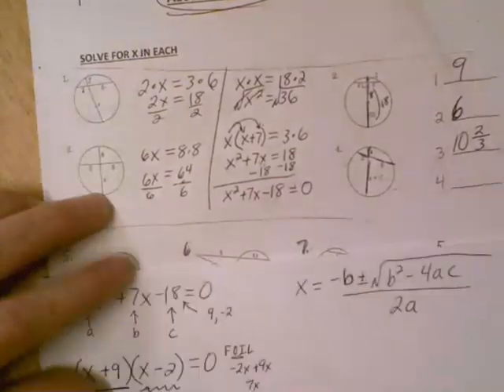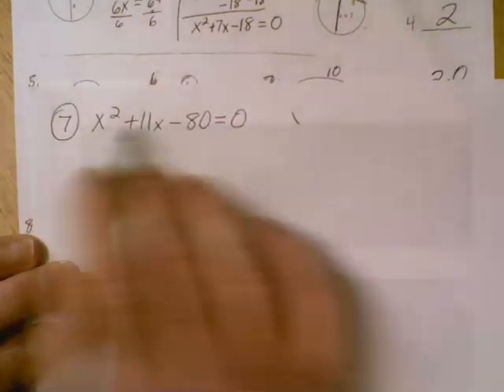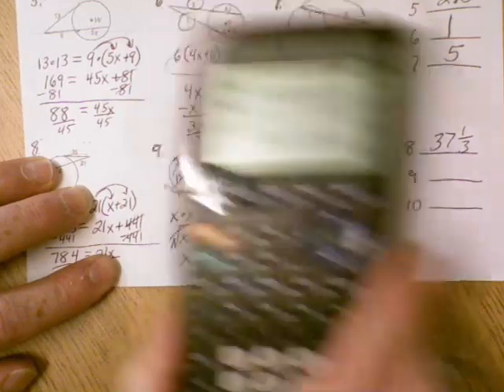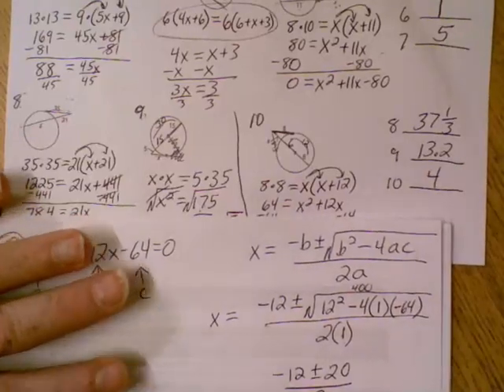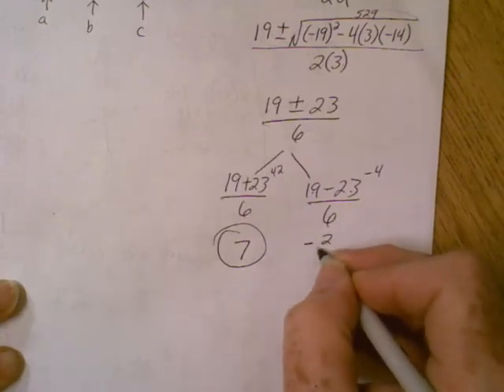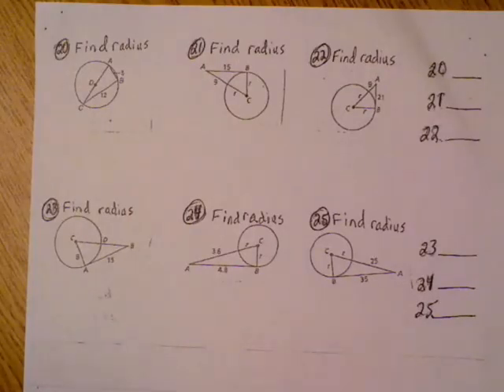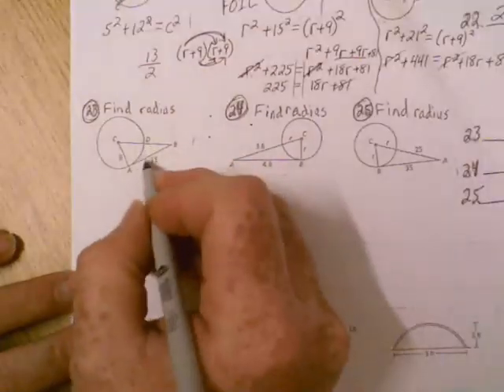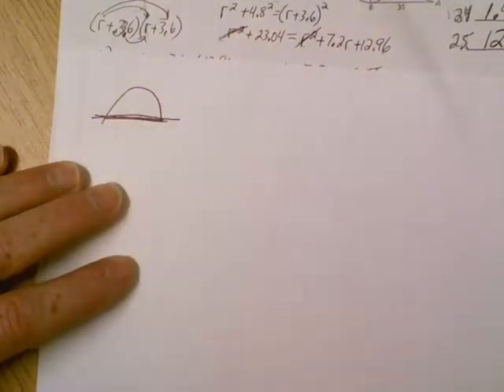videonew ws geo assignment 15 worked out circles & segments used 19 20